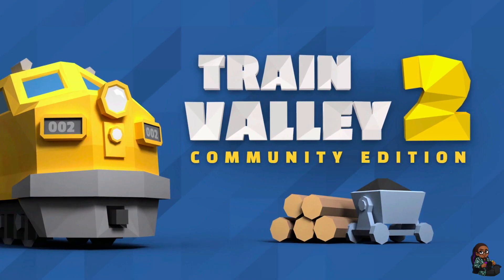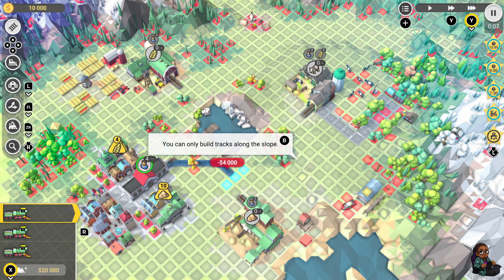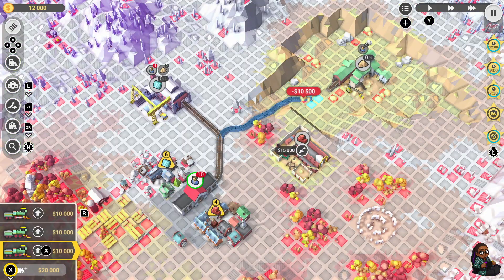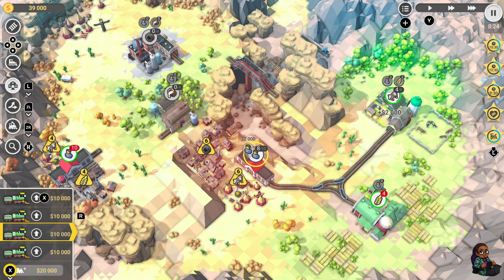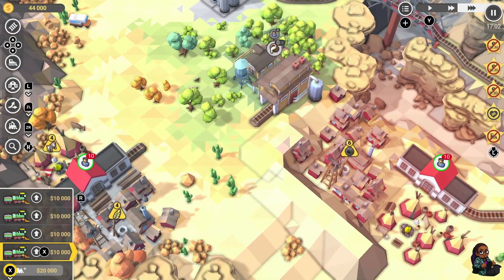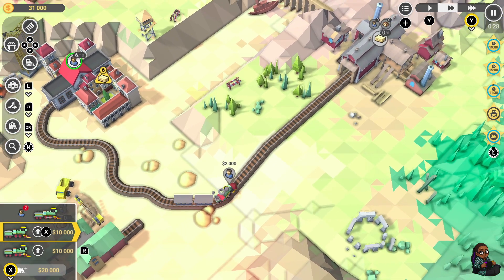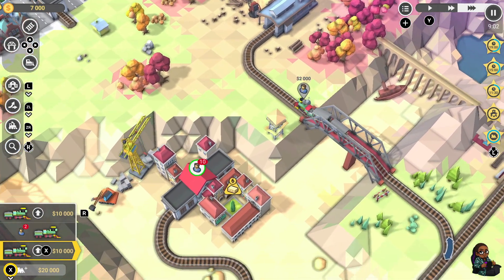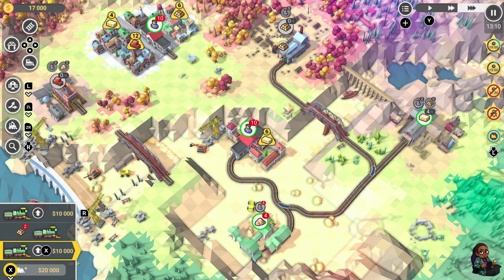Train Valley 2: Community Edition - REVIEW [Nintendo Switch]